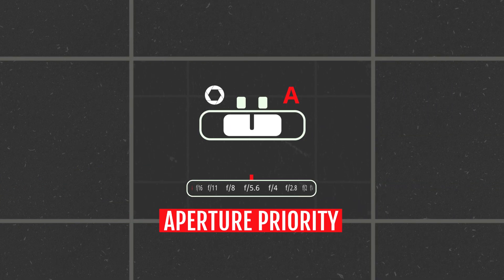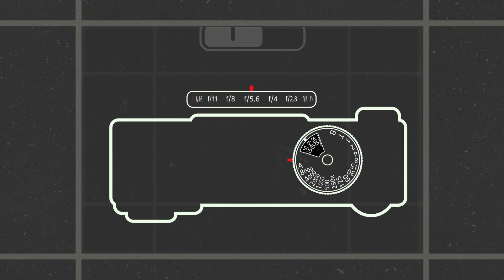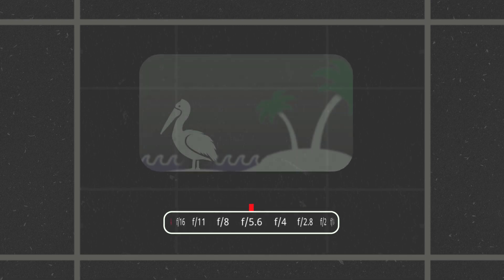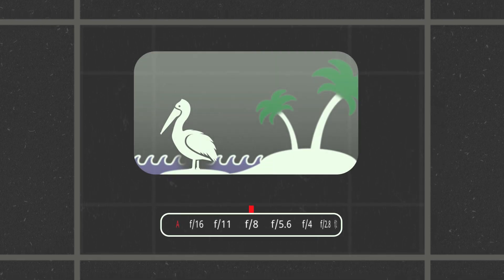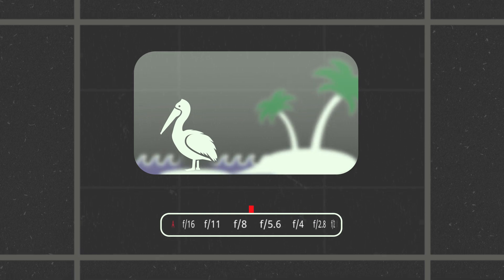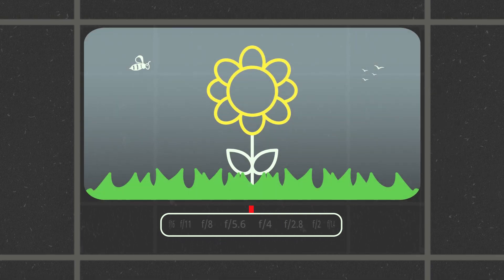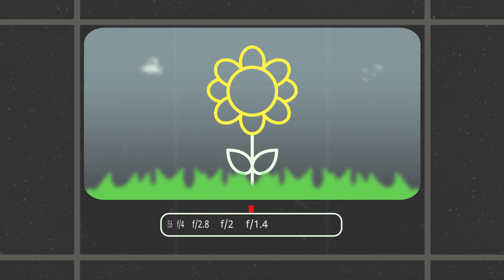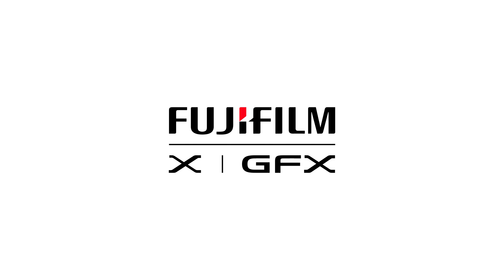FUJIFILM Glossary Series: Aperture Priority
Looking for that perfect depth of field in your photographs? Look no further, as Fujifilm’s Glossary Series explains Aperture Priority mode, which lets you manually set the aperture while allowing the camera to automatically determine the ideal shutter speed to achieve a well-balanced photograph.